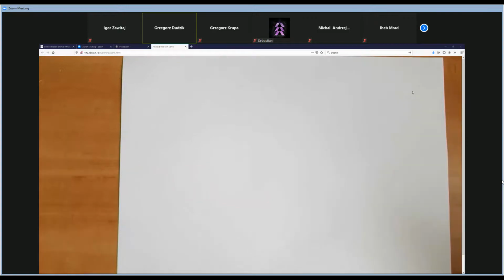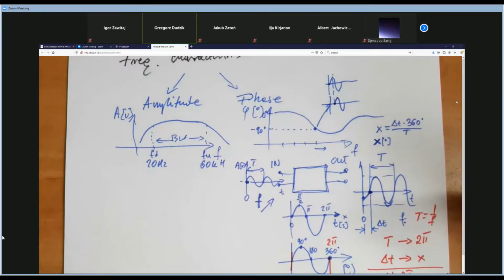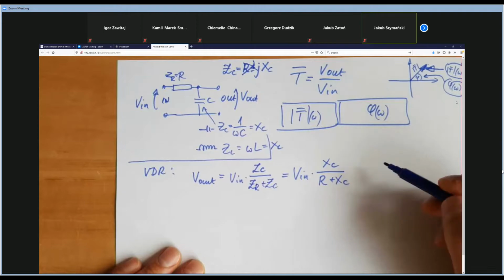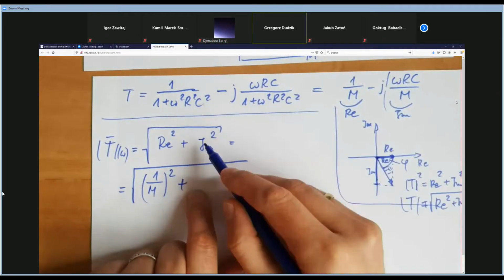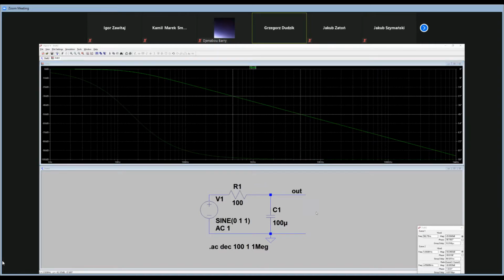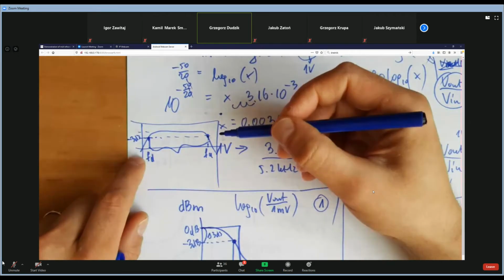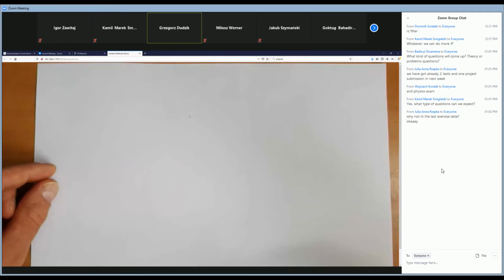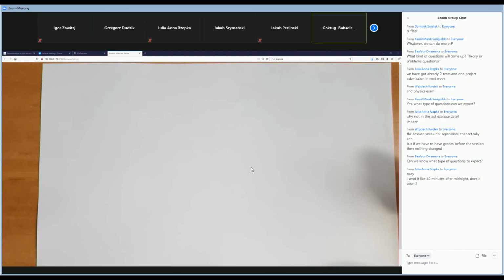electronics exc 8 (26.05.2020)